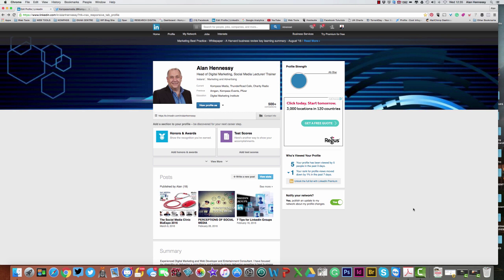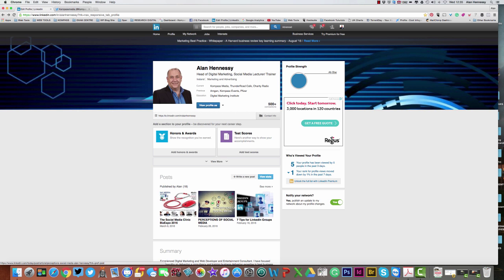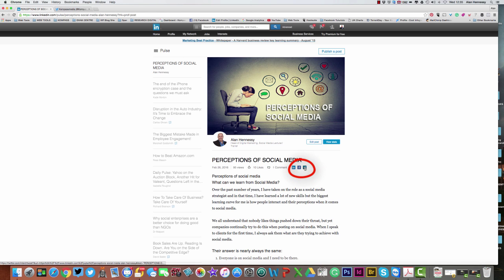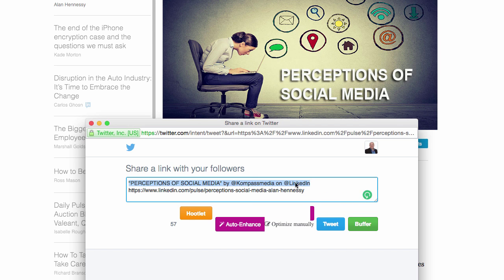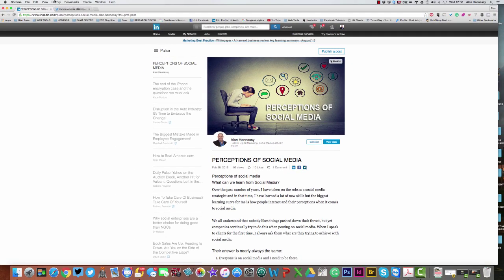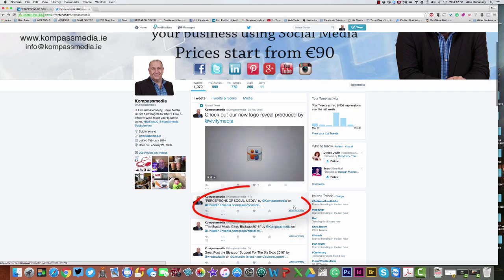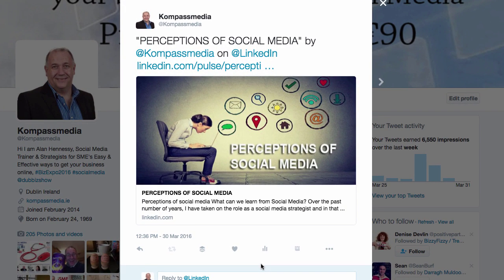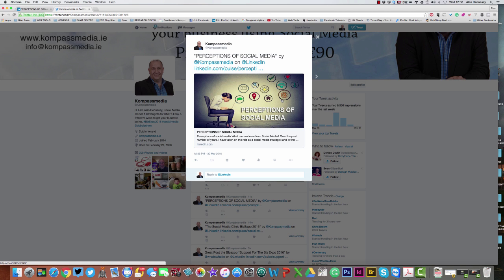LinkedIn Post Sharing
How to share a post on Twitter from your LinkedIn Profile